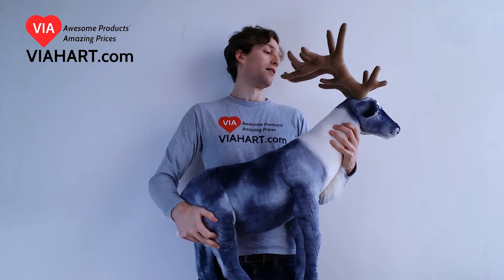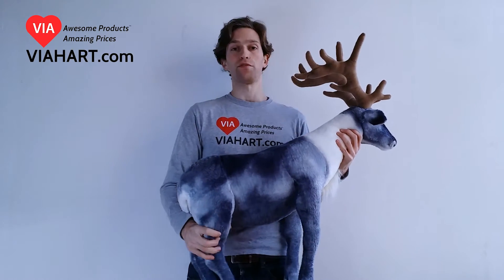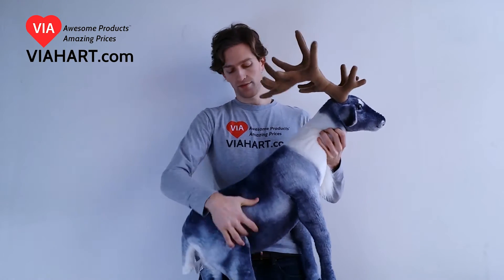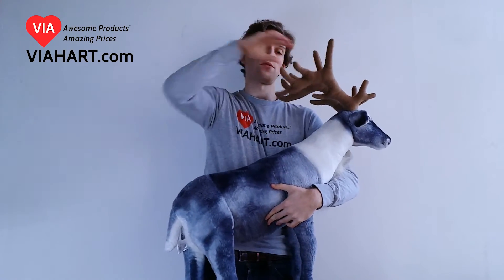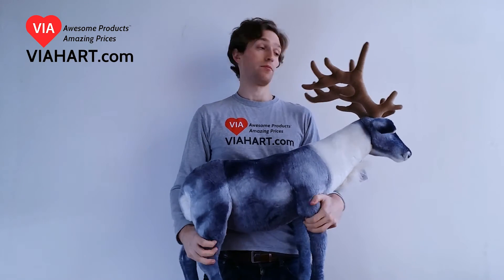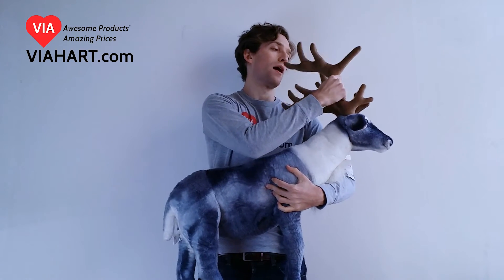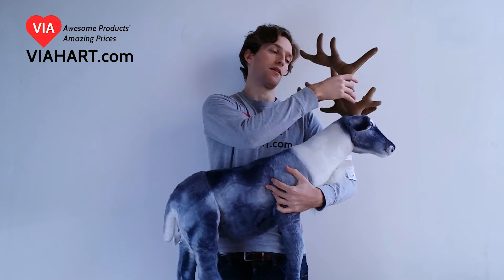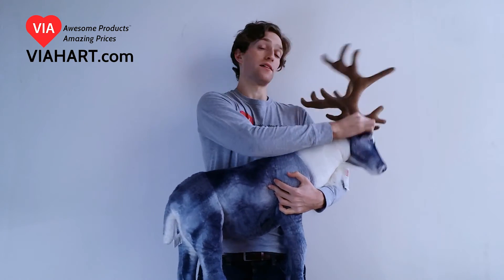VIAHART 3 Foot Reindeer Stuffed Animal Plush | Rolf the Reindeer | Video Review